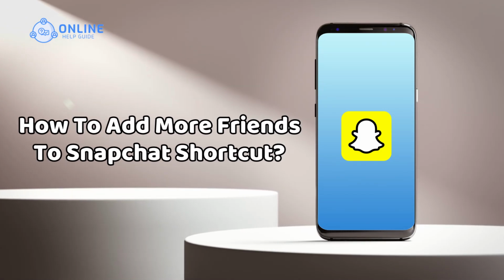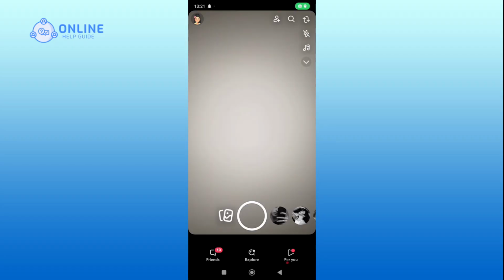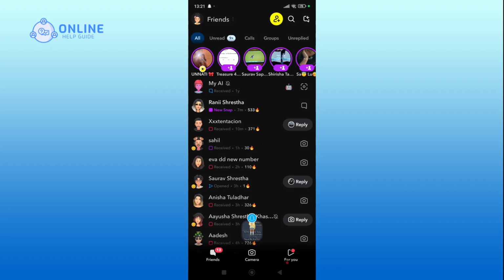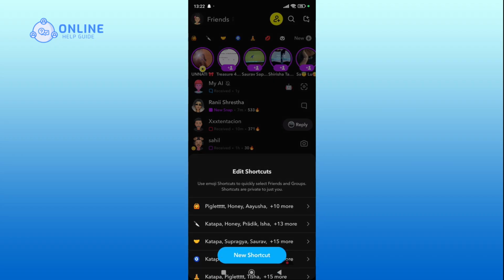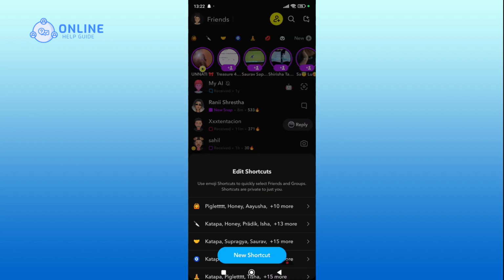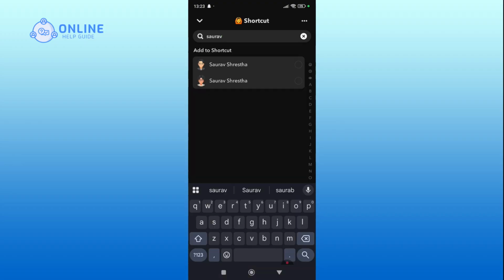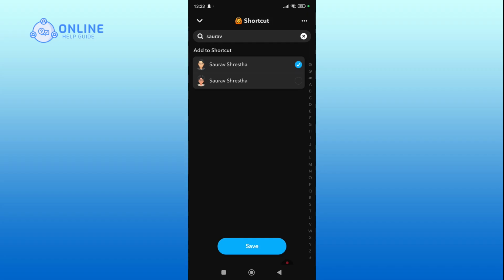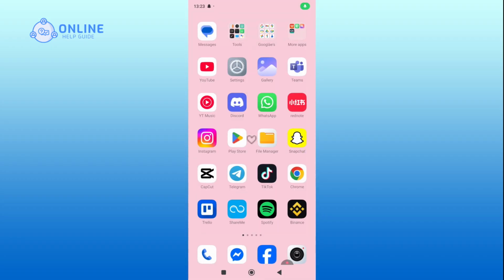How To Add More Friends To Snapchat Shortcut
Want to add more friends to your Snapchat shortcut? In this tutorial, I'll show you the simple steps to edit and add more people to your Snapchat shortcuts for faster snaps and streaks. Watch now to learn how to manage your shortcuts easily!